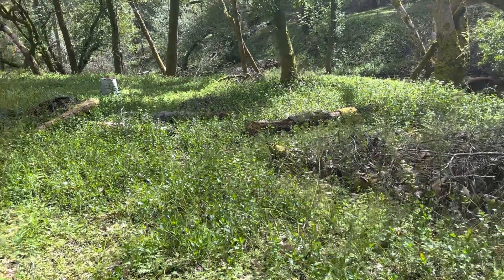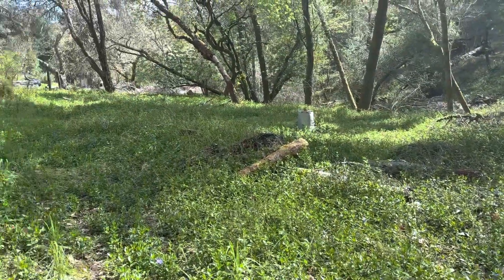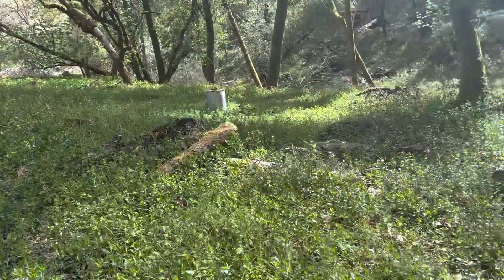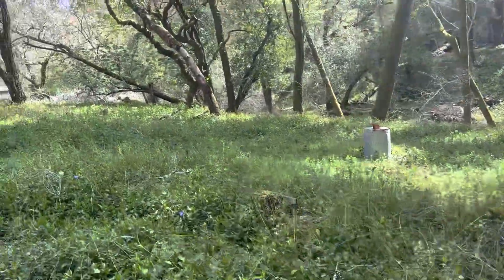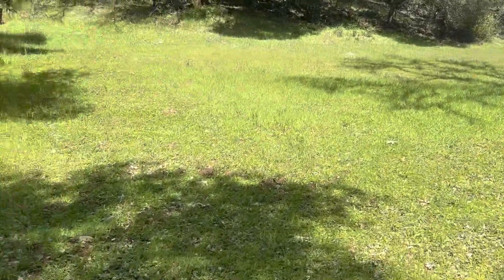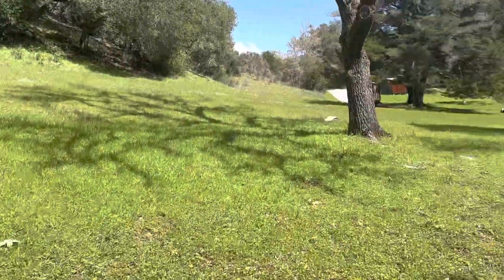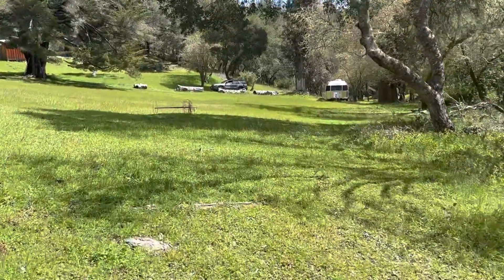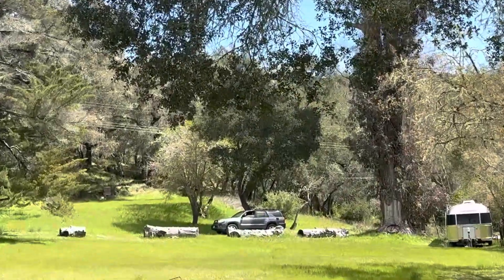March 31, 2023